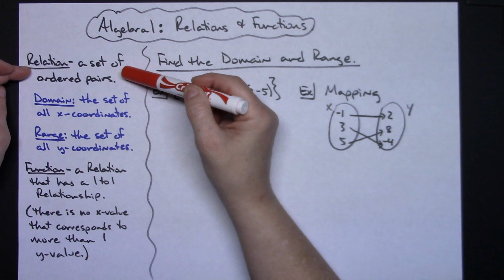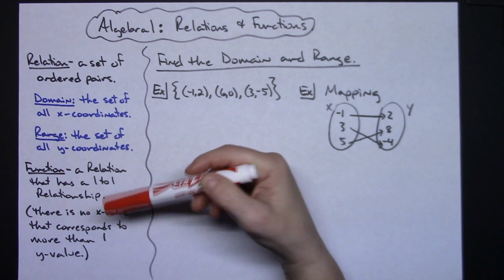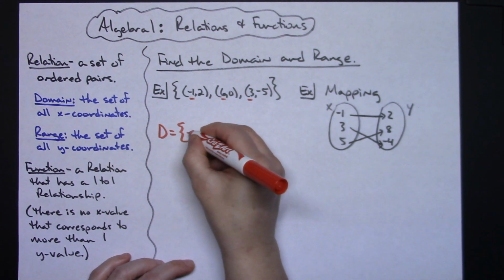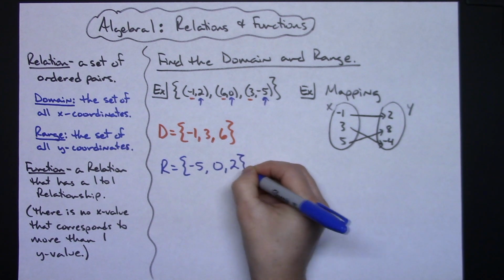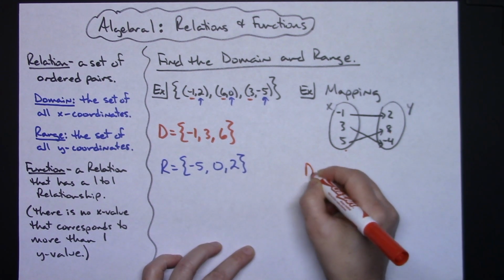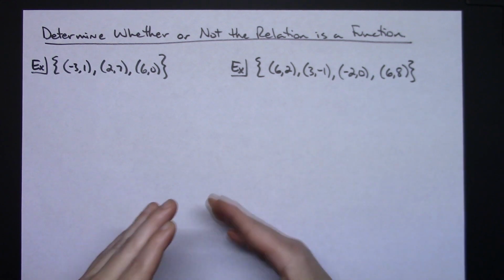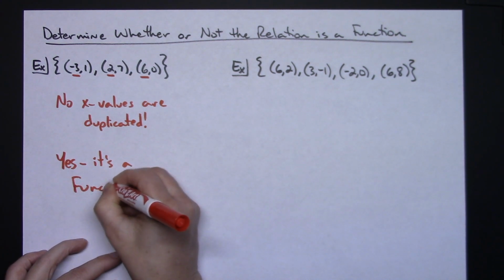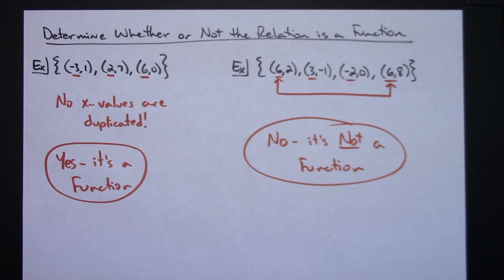An Introduction to Relations & Functions in Algebra 1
This video gives a nice introduction to Relations & Functions in an Algebra 1 Class.  Topics include Domain, Range, as well as definitions of a Relation and a Function.